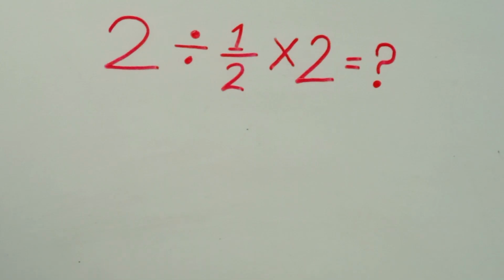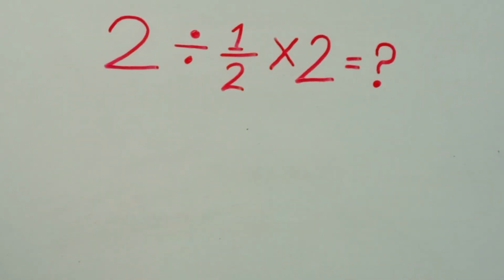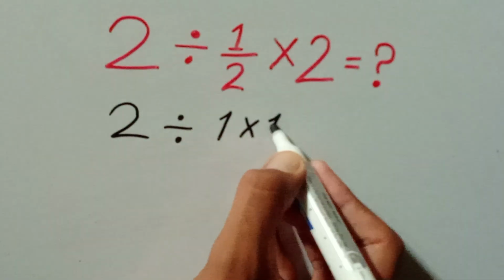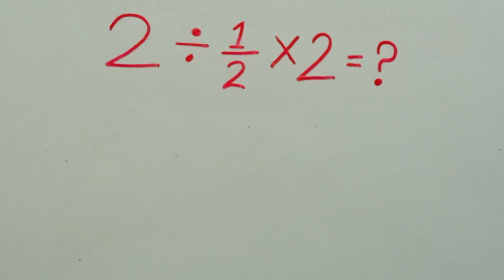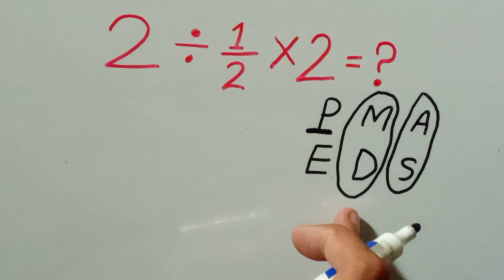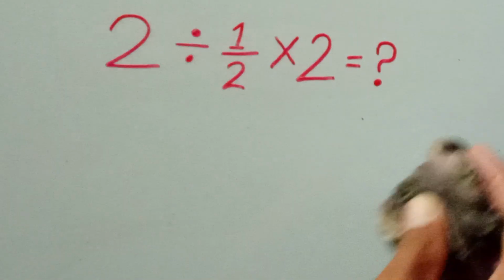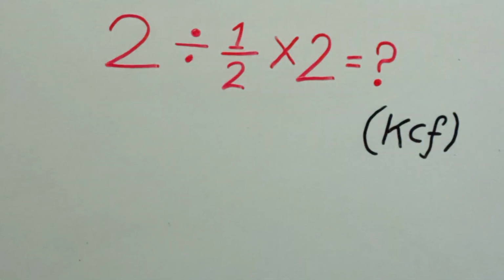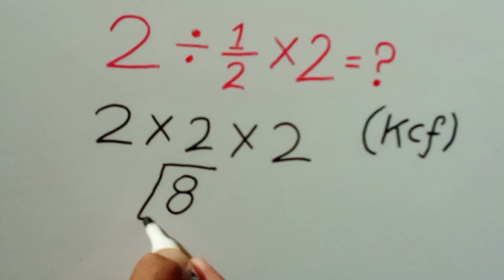This Simple Math Puzzle Shocks Everyone!